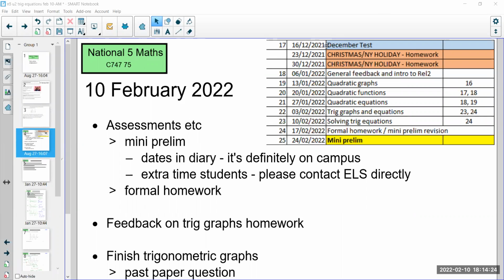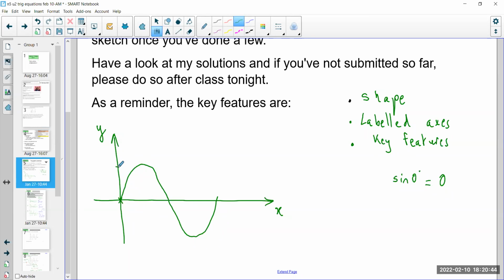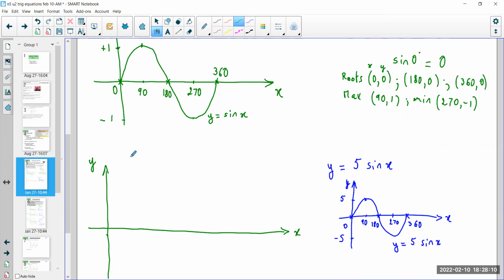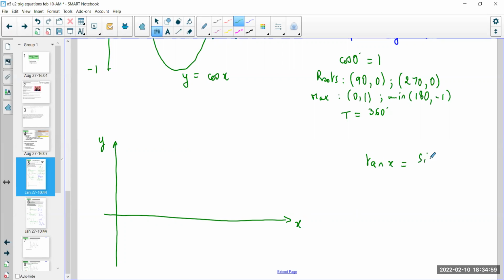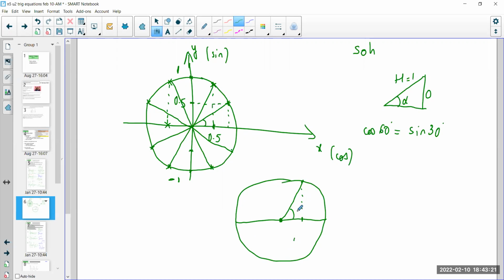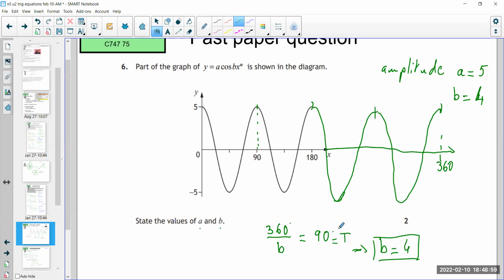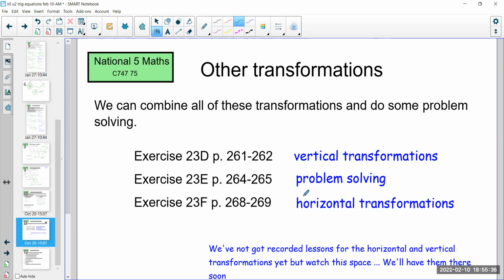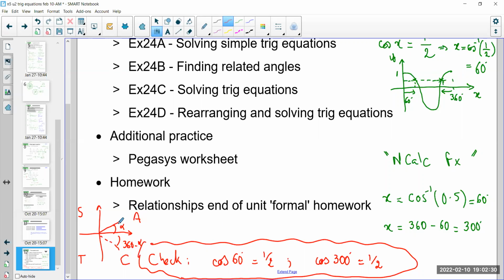10feb2022 nat5 gcc online class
Online lesson for Nat5 Evening Class GCC